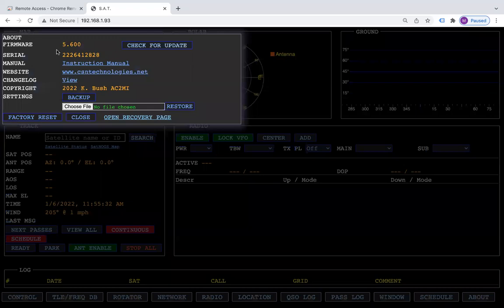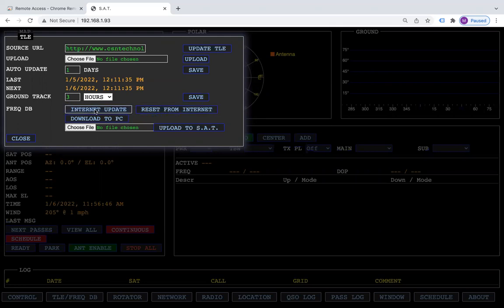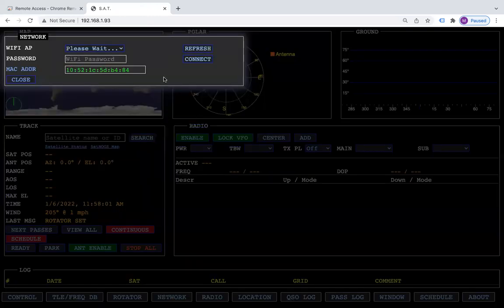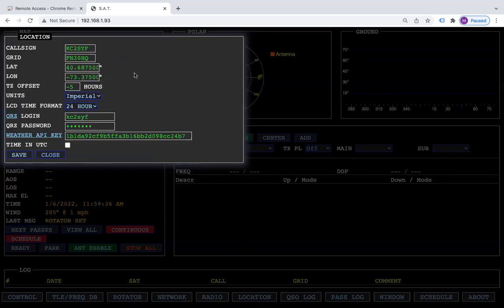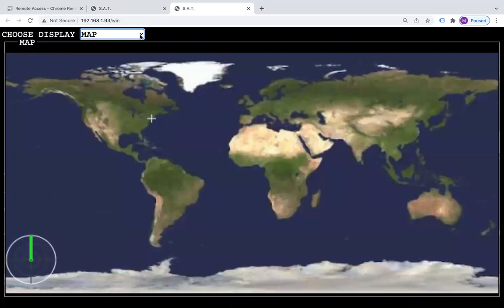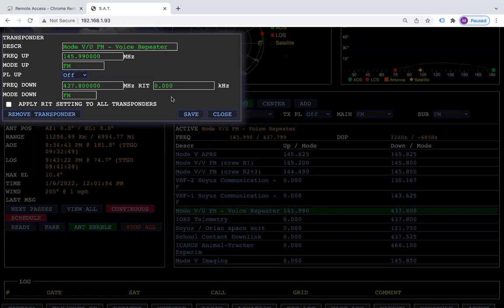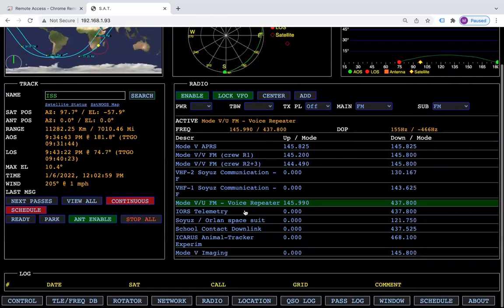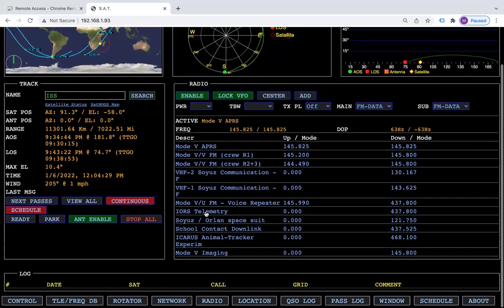CSN SAT TRACKER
CSN SAT Tracker update 5.600 overview.

Rig and rotator control for Icom And Yaesu rotators. Also works with PST rotator.